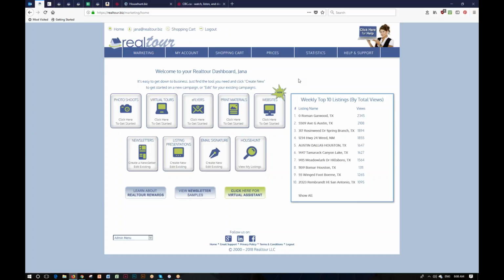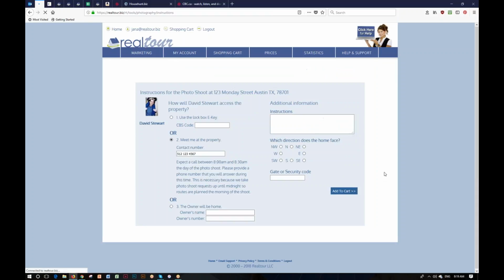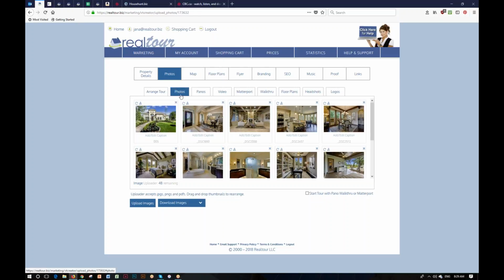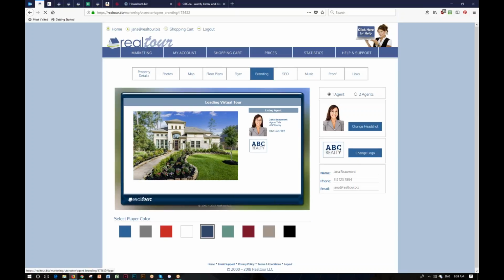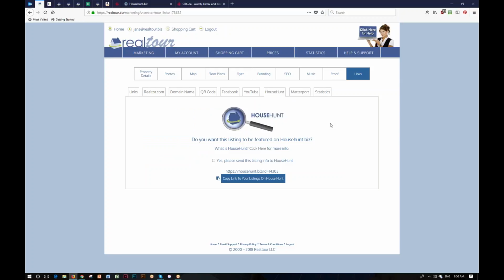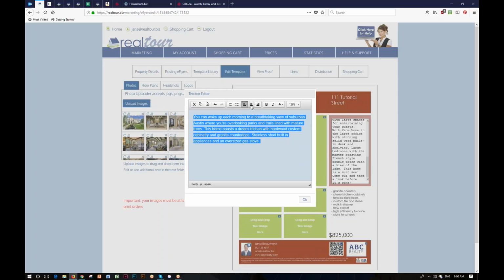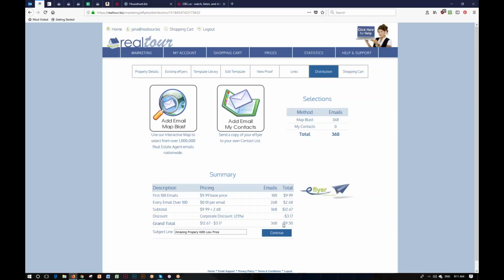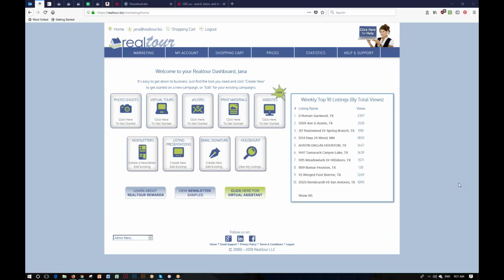2018 02 12 Freedom Title Realtour Training Session